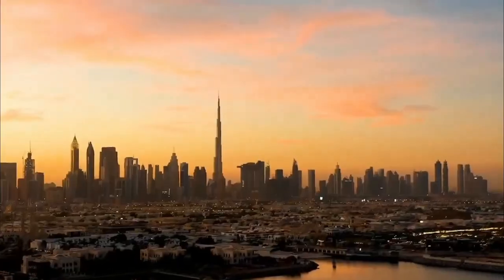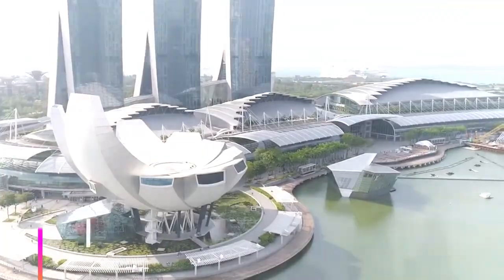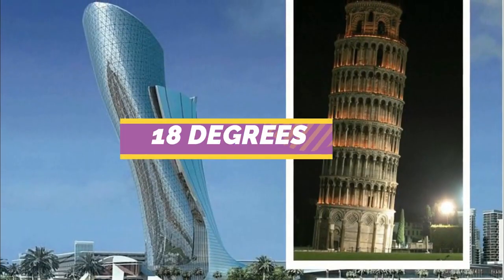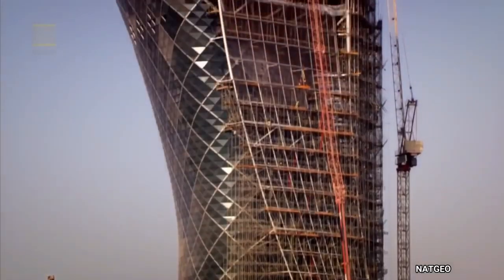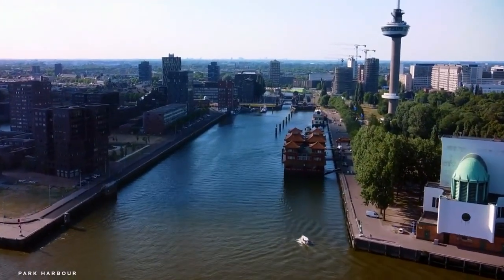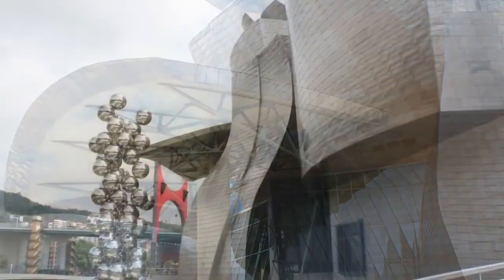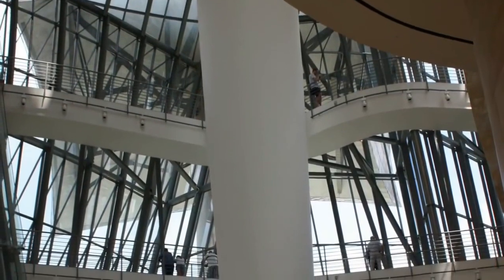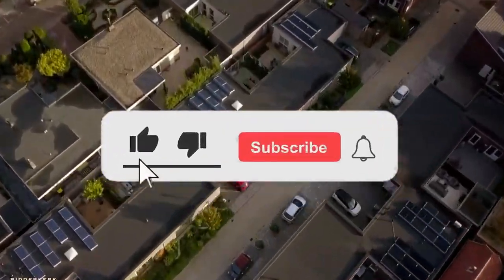Top 5 Amazing Buildings in The World | Fact Finder